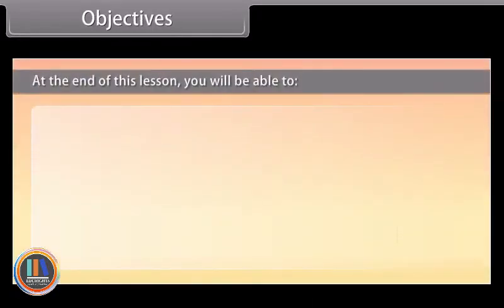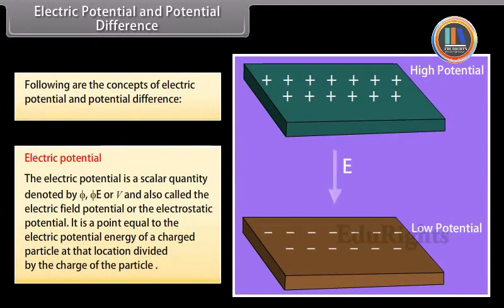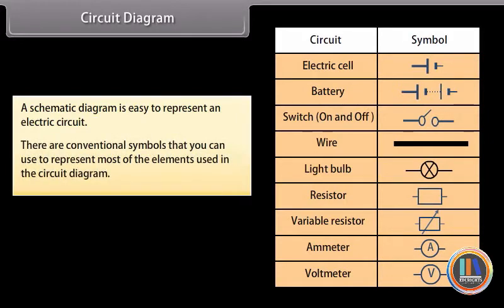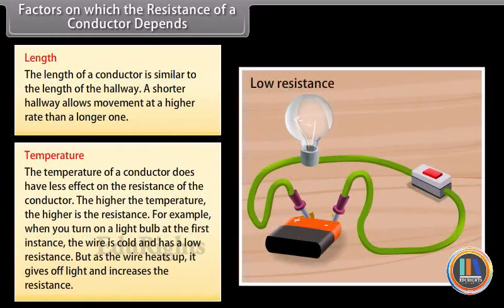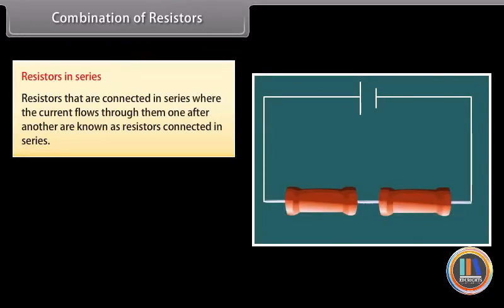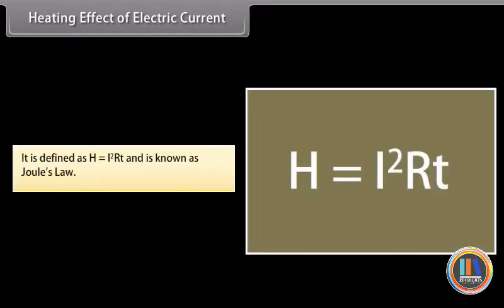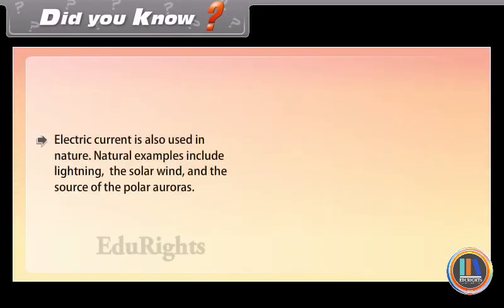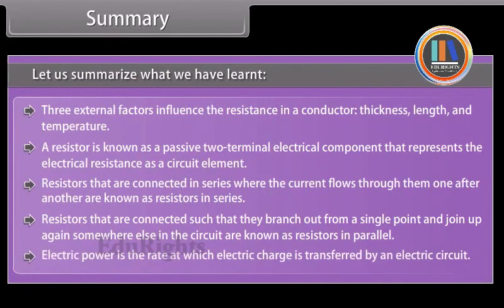Electricity Class 10 Science Chapter 12 NCERT CBSE | EduRights Physics